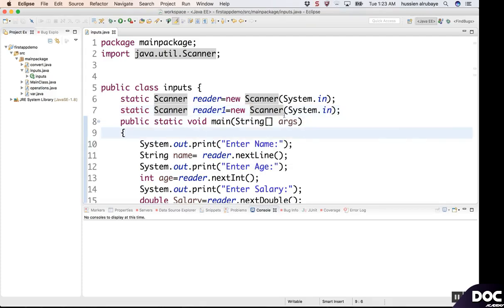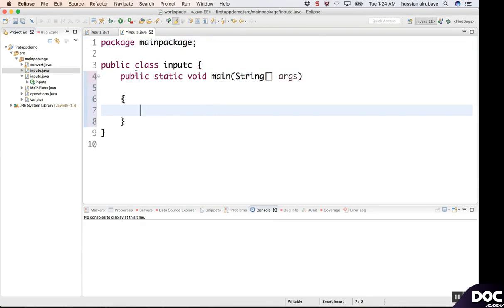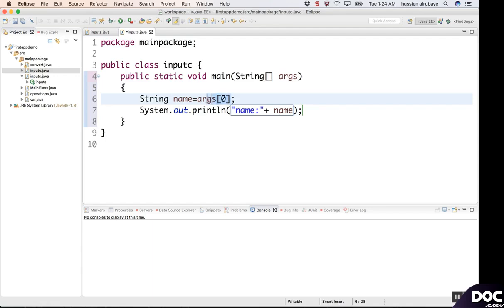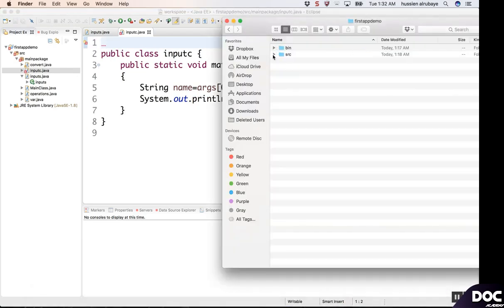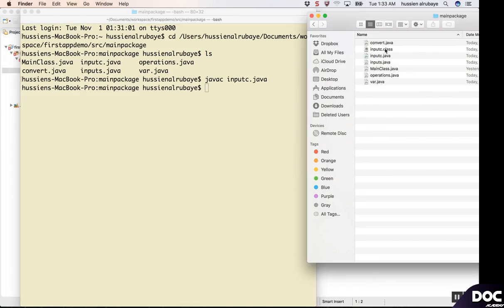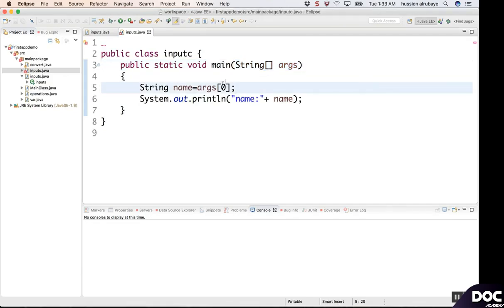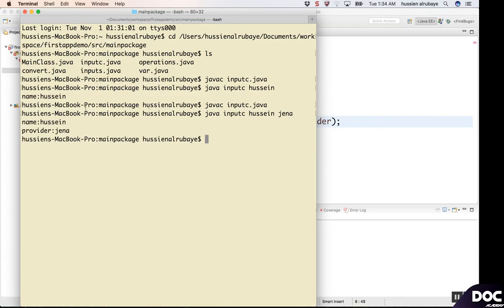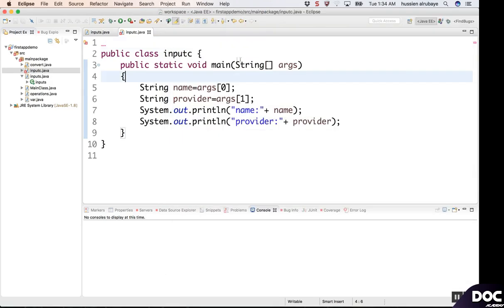9 Input data using args